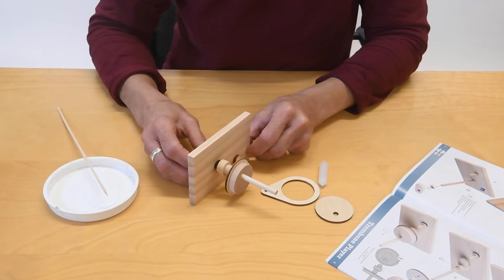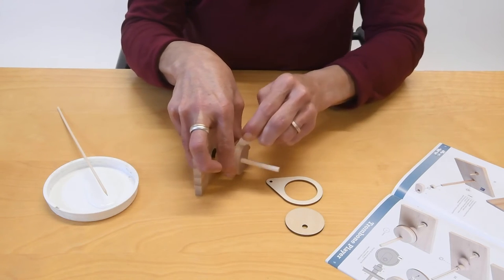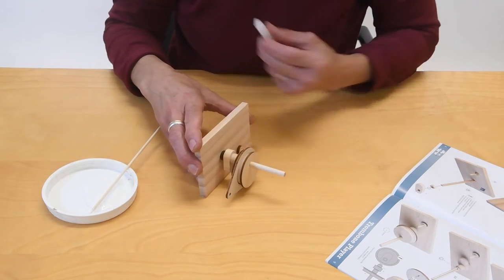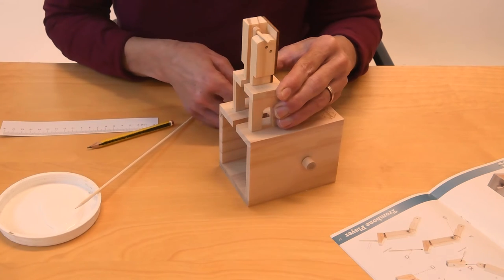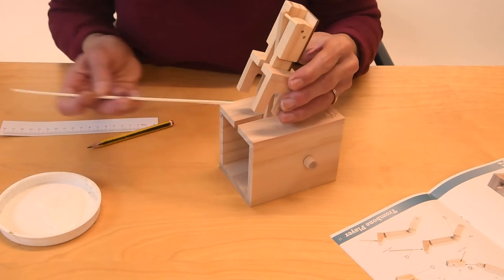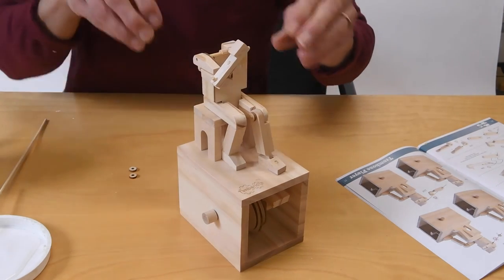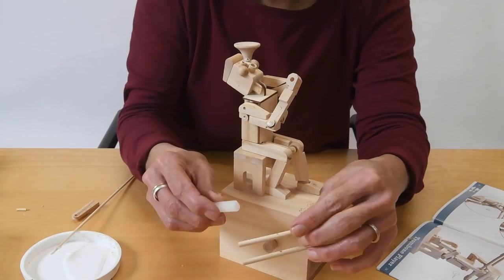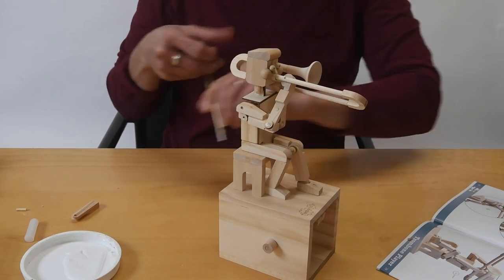Help with building the Timberkits Trombone Player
Sarah from Timberkits offers some advice on the trickier sections of building the Trombone Player